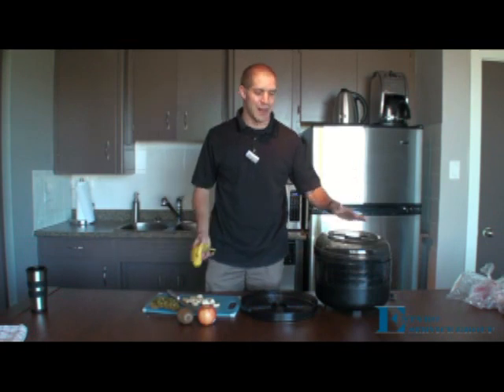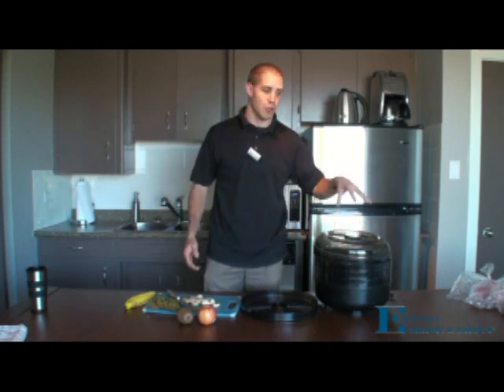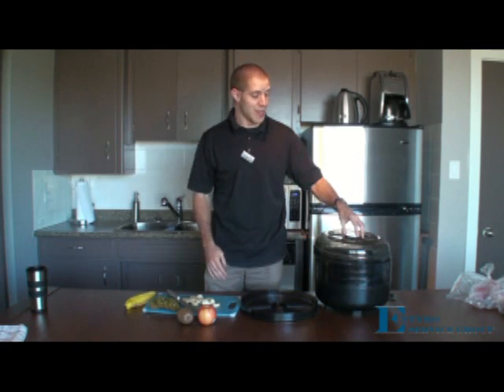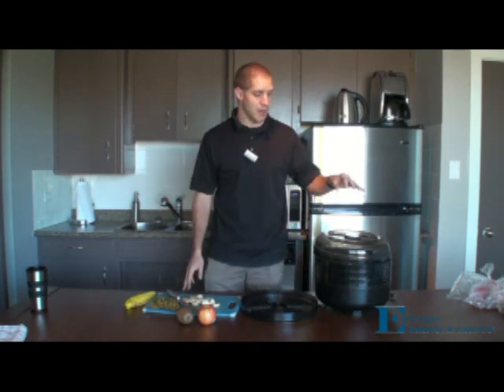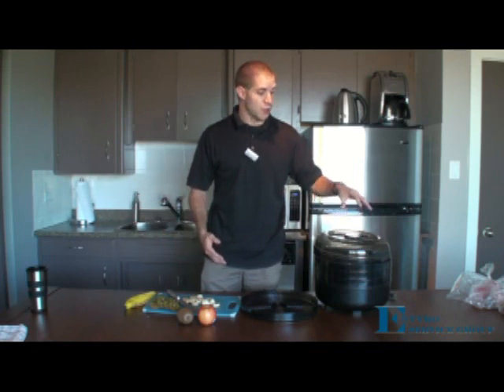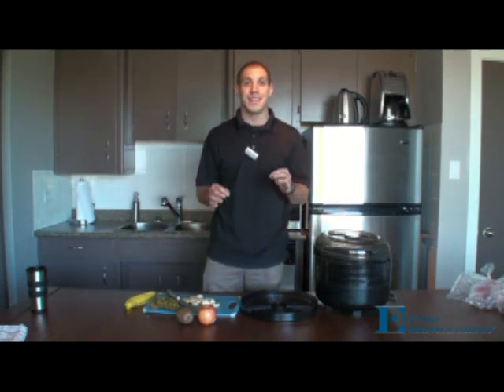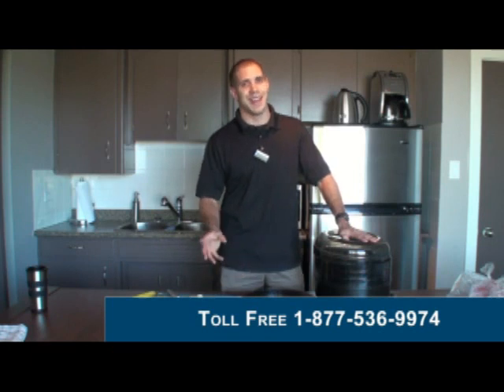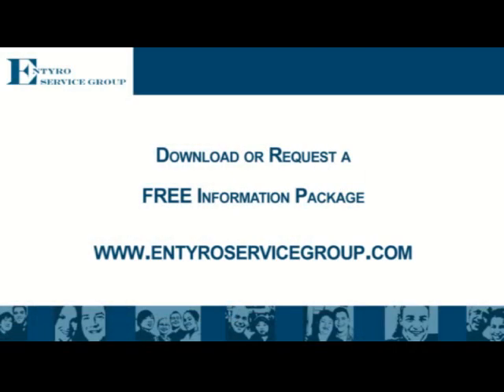Customer Service Training - Service Like Ronco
When you create your customer service systems, make sure you can "Set it and forget it!" This will free up your time, and make your service consistently great!